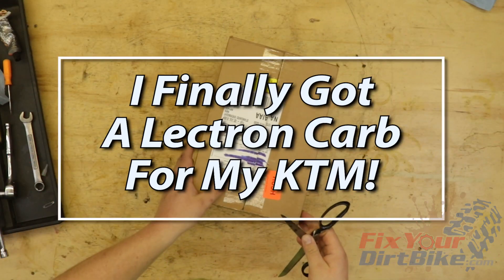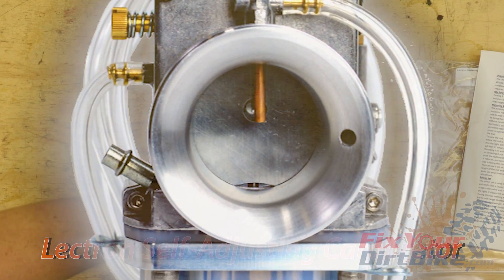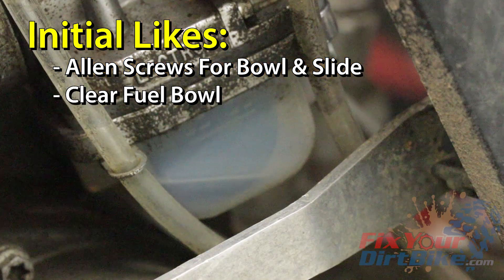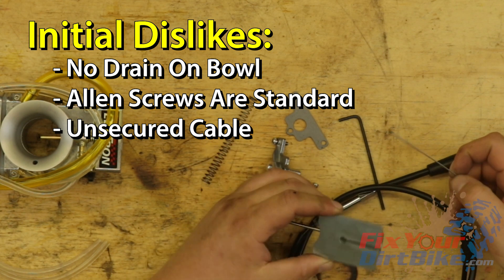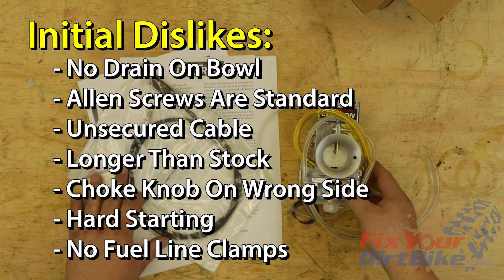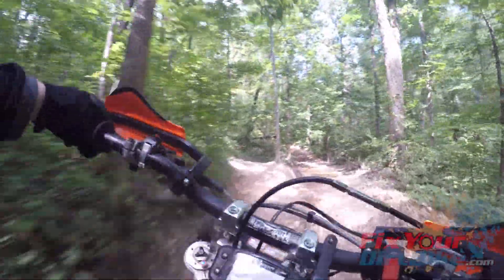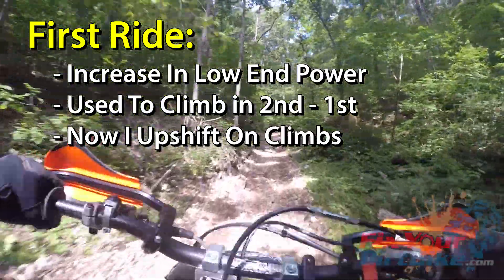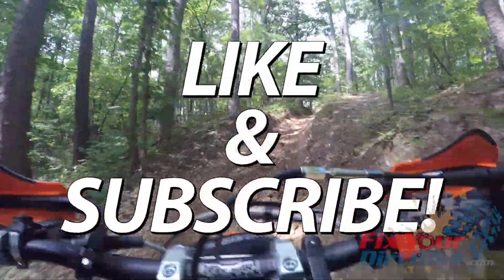Lectron Self Adjusting Carb Review And First Ride | Fix Your Dirt Bike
I Finally Bought A Lectron Carburetor For My KTM 300XC-W!

I bought a Lectron carb because since I bought my KTM in 2014, I have had to re-jet my stock Keihin PWK carburetor every single time I wanted to ride.

Right away, I noticed that Lectron used Allen screws for their carb fuel bowl and throttle slide. It doesn't seem like much, but that attention to detail is appreciated considering every rider I know replaces the stock Phillips screws immediately.

Lectron Carb Self-Adjusting Carburetor

My first ride with my new Lectron was in southwest Missouri over the 4th of July weekend, and guess what? It was hot and humid the whole time, but that did not affect my bike in the slightest.

Questions?

FixYourDirtBike.com

Directory:
FixYourDirtBike.com/Directory

FaceBook.com/FixYourDirtBike

Forums:
FixYourDirtBike.com/Forums

Unless otherwise specified, all media is the property of Mantle Media & Consulting, Inc 2021.